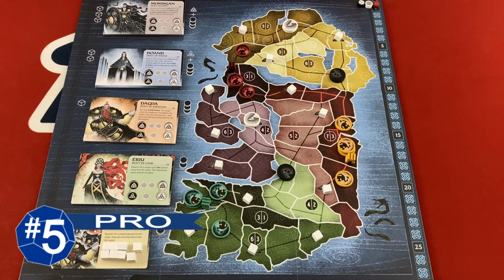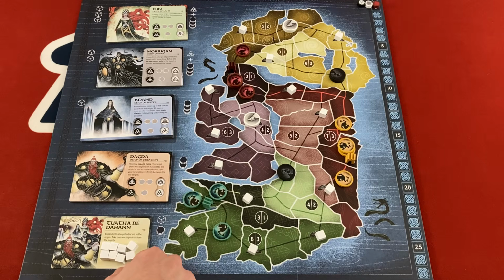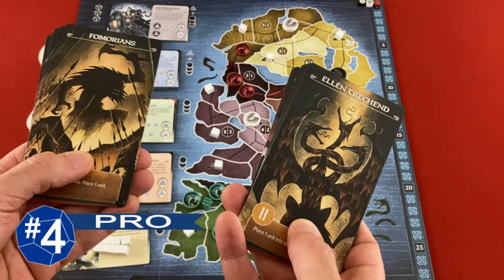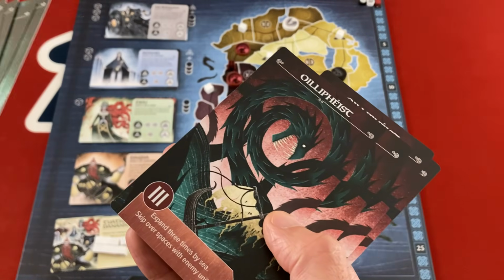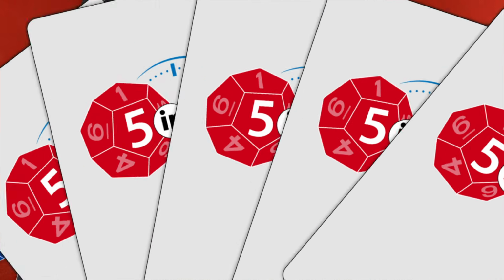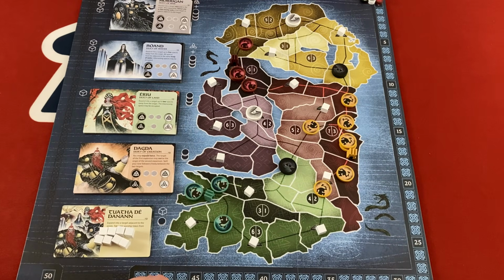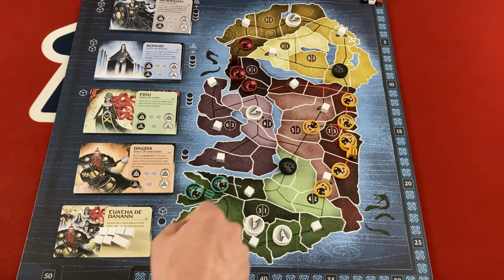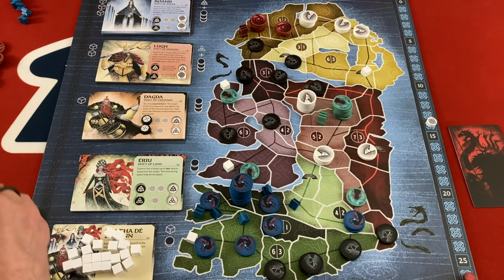Moytura review - One Stop Co-Op Shop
I review the competitive and solo/co-op play in this area control game based on Irish mythology.
0:00 - Introduction
0:43 - Worship and upgrades
1:36 - Enemy factions
2:36 - Deity powers
3:27 - Area control
4:08 - Solo/co-op mode
4:47 - Final thoughts